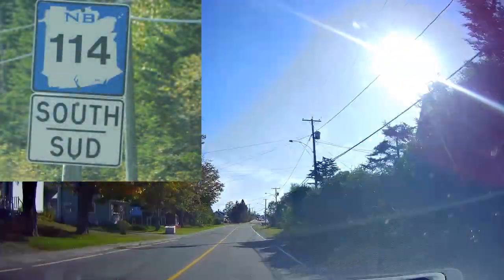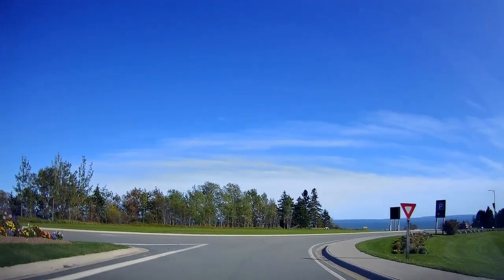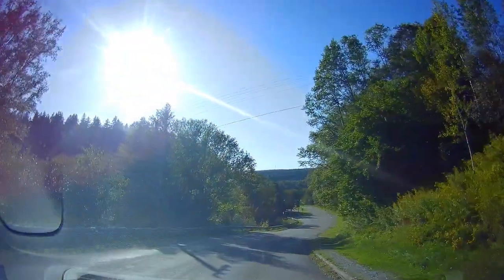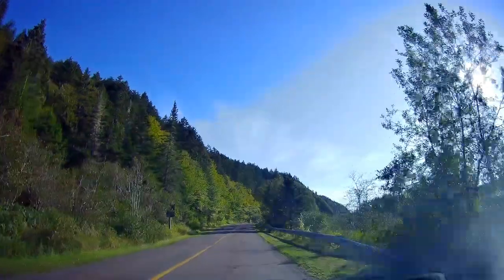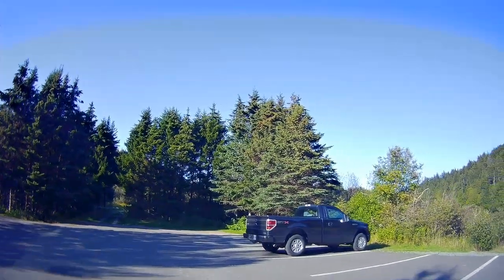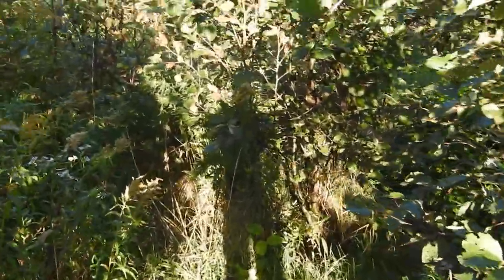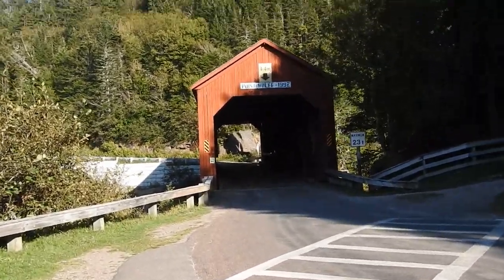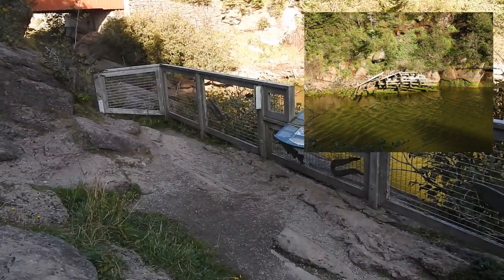Point Wolfe Covered Bridge. (One & Only Red in NB.)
Watch HD. This is My second Video about covered Bridges in NB.
Only Covered Bridge in NB Painted in Red.

Country: Canada
Province: New Brunswick
County: Albert

Route 1, Exit 211, Route 114 East for 41.5 km (25.7 mi.), On to Point Wolfe Road in Fundy National Park of Canada.
If you Drive directly from Moncton Like me, Drive around 80Km on 114 South. On to Point Wolfe Road

Length 28.8m (94')

Find out More details in the Video.